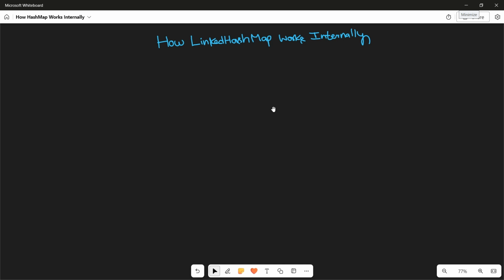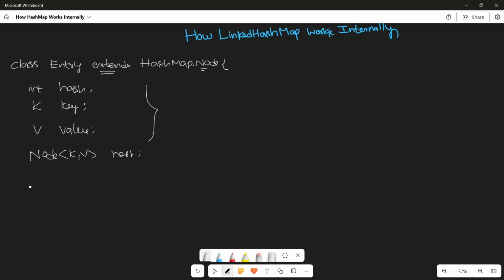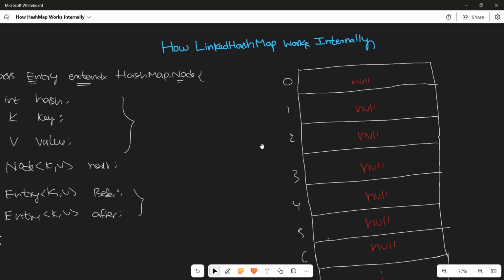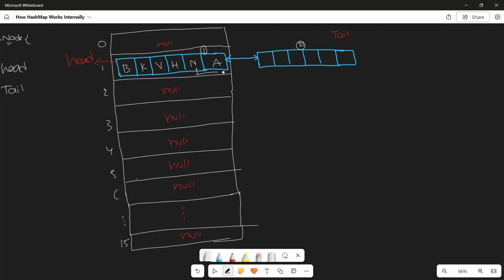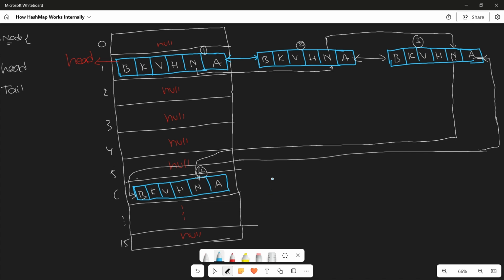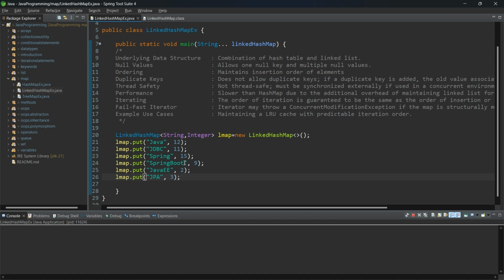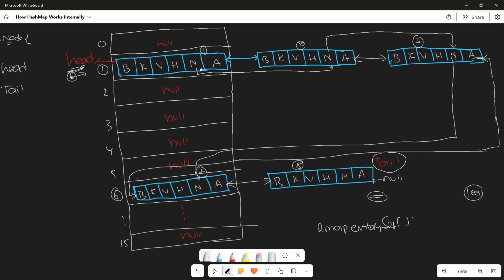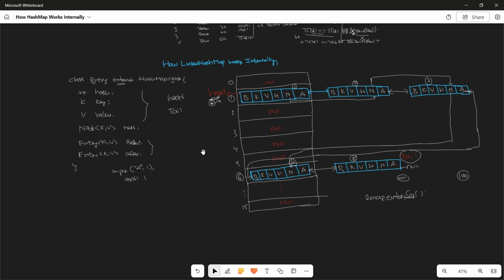💡How LinkedHahMap Workds Internally in Java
Join us on ProgrammingKT as we dive into the powerful LinkedHashMap data structure in Java! In this comprehensive tutorial, we unravel the unique features and benefits of LinkedHashMap, offering you a deep understanding of its functionality and practical applications.

📌 What You'll Learn:

Understand the underlying principles of LinkedHashMap and how it combines the best of HashMap and Linked List.
Explore the ordered nature of LinkedHashMap and how it maintains insertion order or access order.
Learn about the methods and operations available in LinkedHashMap for efficient data manipulation and retrieval.

💡 Key Insights & Takeaways:

Discover how LinkedHashMap can be used to implement LRU (Least Recently Used) caching strategies and maintain a predictable iteration order.
Gain practical knowledge and best practices for leveraging LinkedHashMap in your Java applications to improve performance and usability.

Chapters:

00:00 Introduction
02:45 Explaining about Entry Class
05:05 Array of 16 Buckets representation
07:45 Nodes representation
11:30 Next, Before, After Links representation
17:05 Writing example for LinkedHashMap
22:55 Conclusion about LinkedHashMap

🎬 Watch Now:

Don't miss out on this in-depth exploration of LinkedHashMap in Java! Hit play now to unlock the full potential of LinkedHashMap and elevate your Java programming skills with ProgrammingKT!